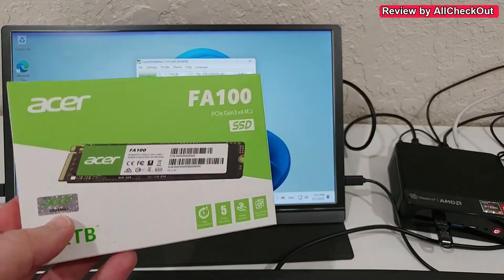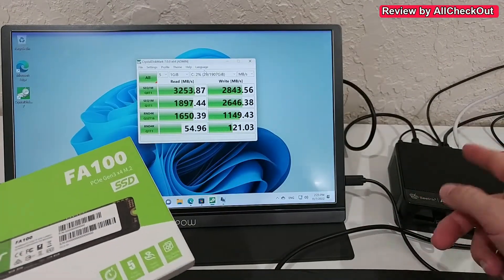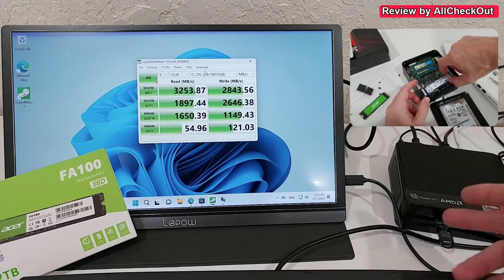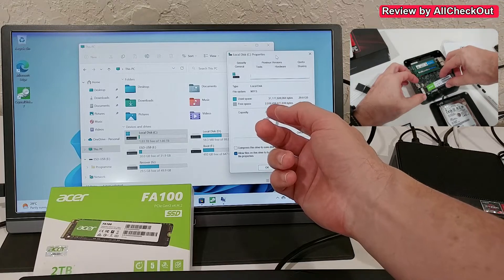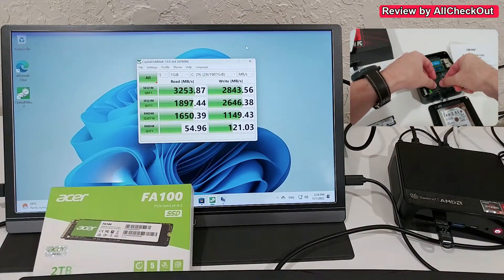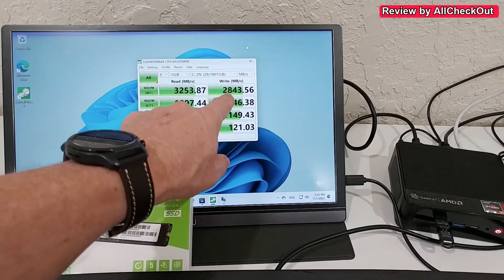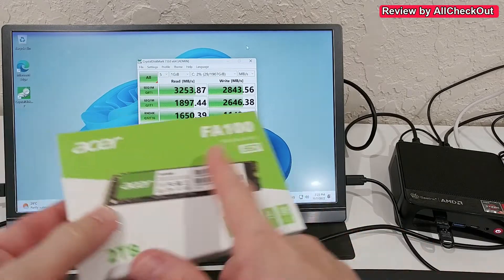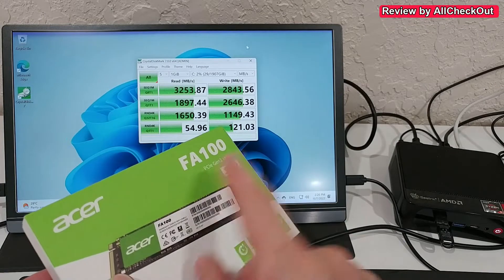Acer FA100 2TB SSD - M.2 2280 PCIe Gen3 x 4 NVMe Interface, 8 Gbs Quick Review And Speed Test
Acer FA100 2TB SSD - M.2 2280 PCIe Gen3 x 4 NVMe Interface, 8 Gb/s, 3D NAND Internal Solid State Hard Drive Up to 3150 MB/s - BL.9BWWA.121

Quick review showing the unboxing, how to install and the speed of this SSD in my new Beelink SER5 Mini PC, AMD Ryzen 5 5560U 6

Get more information about the Acer FA100 2TB SSD - M.2 or buy it directly from Amazon with this

Original Product information:

Original Technical Details:

Hard Drive ‎Solid State Drive
Other Technical Details
Brand ‎Acer
Series ‎BL.9BWWA.121
Item model number ‎FA100
Hardware Platform ‎Laptop, PC
Flash Memory Size ‎2 TB
Hard Drive Interface ‎Solid State
Manufacturer ‎Biwin
ASIN ‎B08Z3P65PX